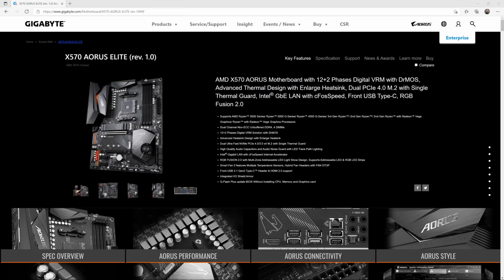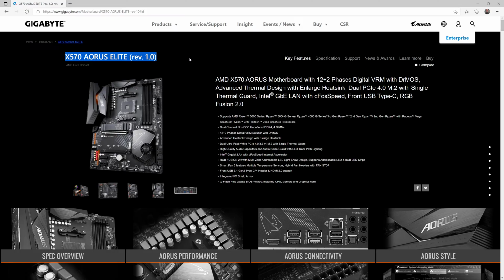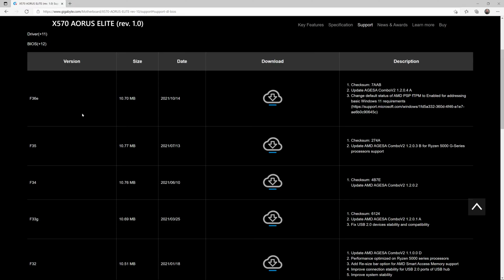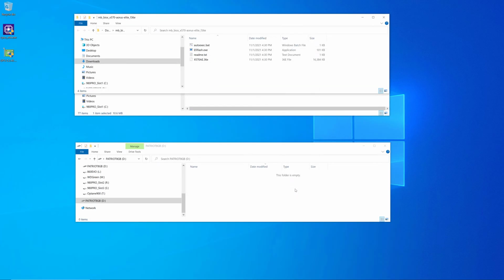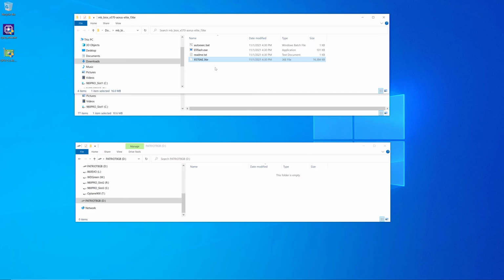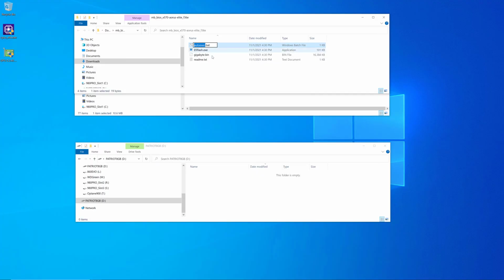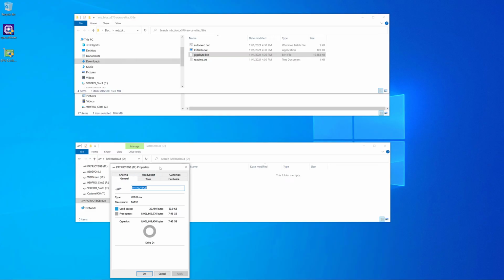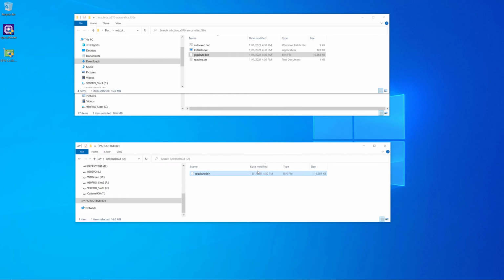How to Flash the Gigabyte X570 AORUS Elite with Q Flash Plus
This video shows you how to use the Q-Flash Plus button to flash the BIOS of a Gigabyte X570 AORUS Elite motherboard, even if no CPU is installed. This is very useful if you have bought a new Ryzen 5000 Series CPU that won't work in this motherboard with an old BIOS version.

This technique will also work on a fully assembled system, so there is no need to remove all your components to use this procedure.

This situation is happening to a number of people with new Ryzen 5000 Series processors that require a newer BIOS version than was available when the motherboard was manufactured. This feature can also be useful if a more traditional BIOS update (using the Q-Flash BIOS utility or the @BIOS Windows utility) failed.

⏱️TIMESTAMPS⏱️
0:00 Intro
0:24 What are we doing in this video?
1:03 Key steps to using Q-Flash Plus
1:22 Downloading the latest BIOS
2:25 Unzipping and renaming the BIOS file
3:49 Formatting a USB drive with FAT32
4:21 Copying the renamed BIOS file to the root of the flash drive
4:42 Frequently asked questions
5:07 Connecting the necessary power supply power cables
5:39 Plugging in the USB drive to the correct port
5:49 Turning on the power supply switch
6:00 Locate the Q-Flash Plus button on the motherboard
6:09 Pressing the Q-Flash Plus button
6:23 How do you know if it is done?
7:15 What is next?
7:39 Bonus Chorizo footage!

Product Links:
Gigabyte X570 AORUS Elite on Amazon
AMD Ryzen 5 5600X processor on Amazon
AMD Ryzen 7 5800X processor on Amazon
Noctua NH-D15 chromax.black CPU cooler on Amazon
32GB G.SKILL Trident Z neo DDR4-3600 memory on Amazon
500GB Samsung 980 PRO M.2 PCIe 4.0 on Amazon
500GB Samsung 970 EVO M.2 NVMe storage card on Amazon
500GB Samsung 970 Plus EVO M.2 NVMe storage card on Amazon
EVGA GeForce RTX 2070 SUPER XC ULTRA GAMING, 8GB GDDR6 on Amazon
550W ASUS ROG Strix 80 Plus Gold modular power supply on Amazon
iFixit Mako Driver Kit on Amazon